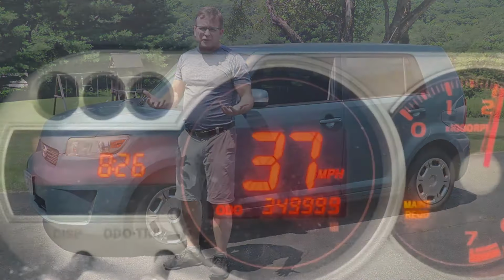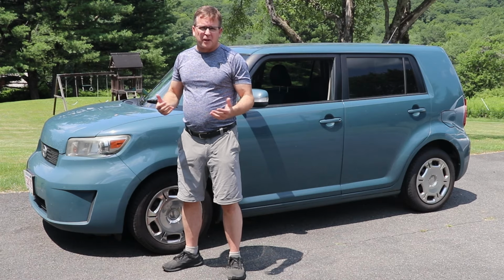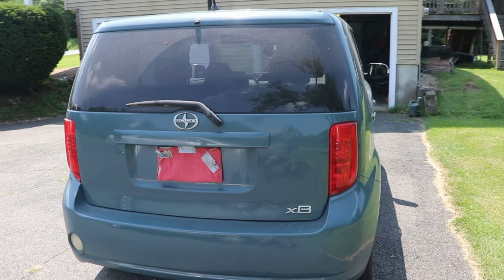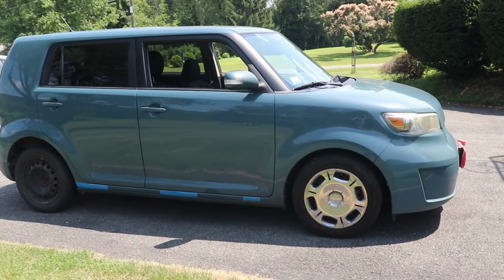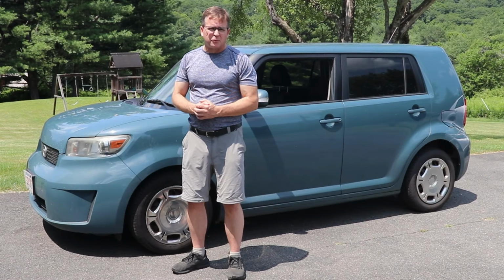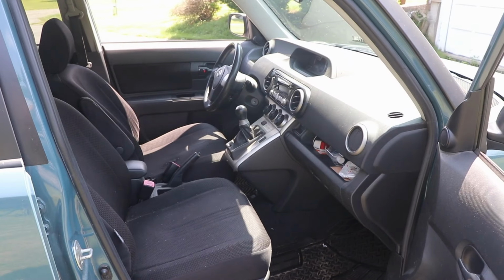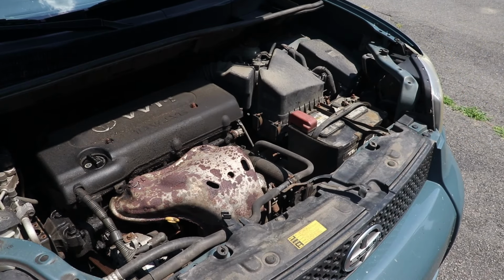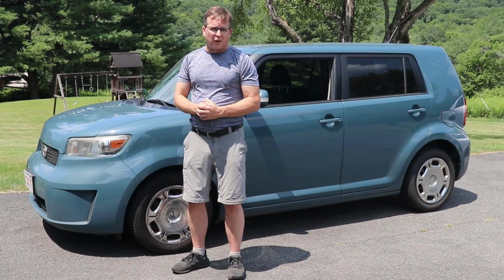Most Reliable Car Ever: 350K Scion xB!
My 2009 (Toyota) Scion xB just turned 350,000 miles.  It's been the most reliable and trouble free car I've owned in over 40 years of driving.  It's still on the original exhaust and clutch and has had only a few mechanical replacements over the years.